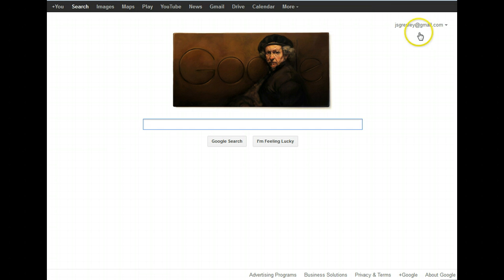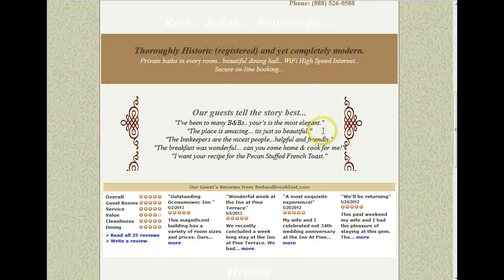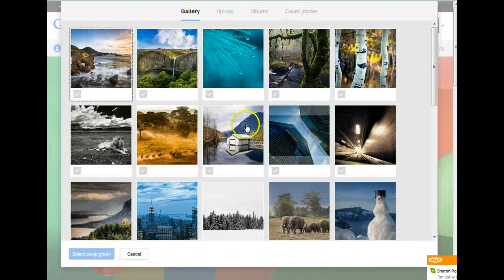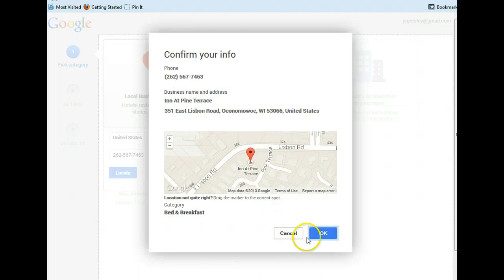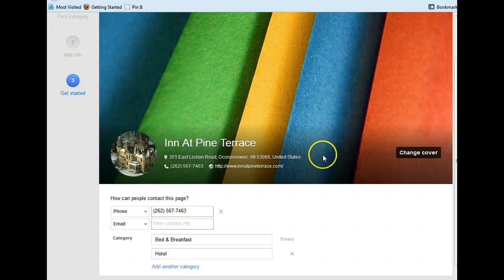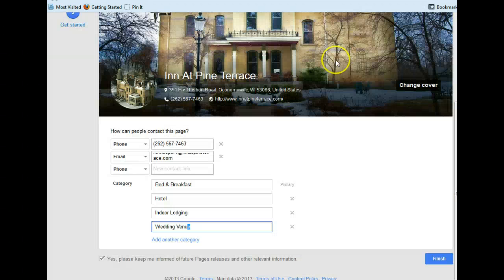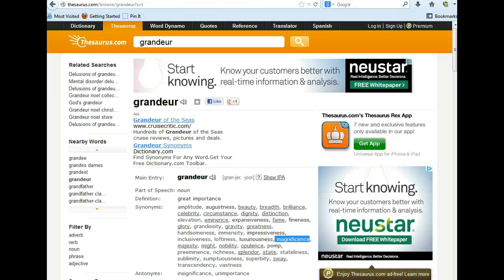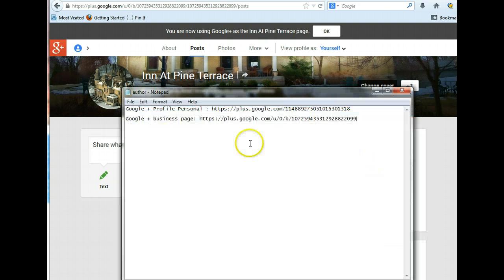GoTrippin EduByte .043: G+ Benefits and your Website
Set up a Google Plus personal page and business page